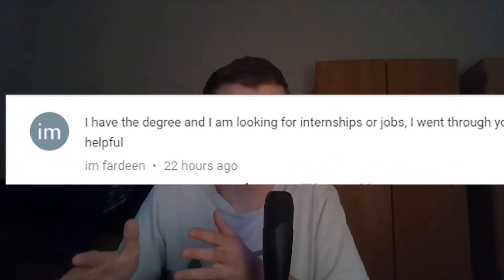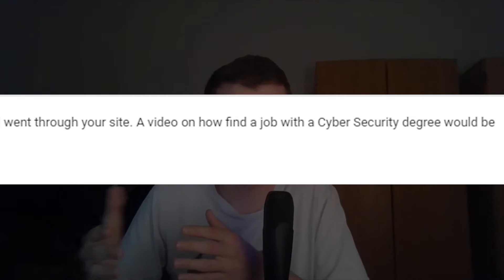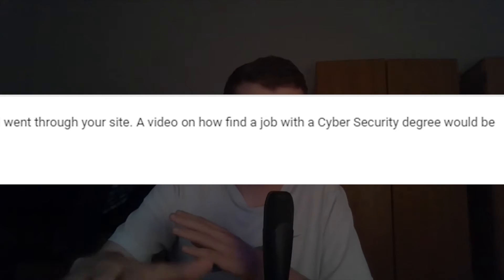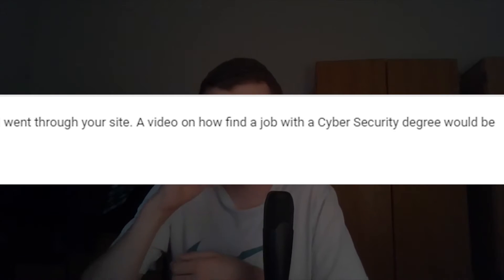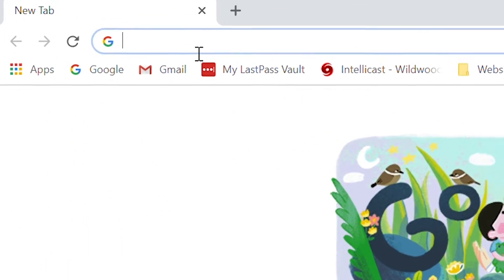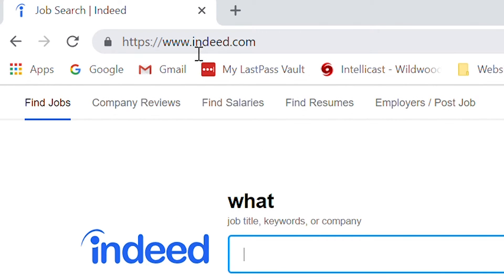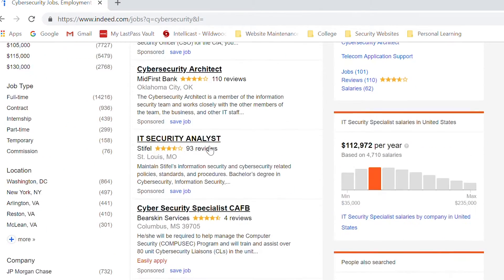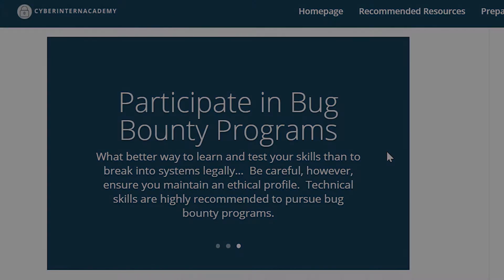How to find a Cybersecurity Job after Getting a Degree/Certification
Congratulations!  You have successfully obtained a degree or certification in information security...  What do you do next?

There will be three primary ways which may seem obvious to you:
1.  Apply Online (Indeed.com)
2.  Network with People (Via Meetups)
3.  Build a Side-Project

Sure you can upload your resume on Indeed or any other employment search engine and hope for the best...  Or you can have people, employees, and professionals seek you out...  That's you want.  I offer tips on how to get yourself in a potential position where you are in control...